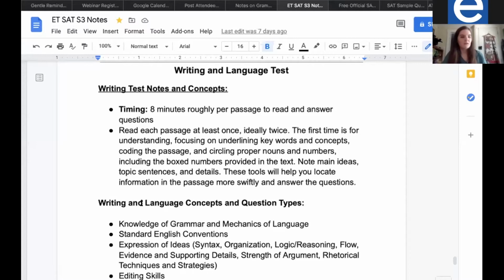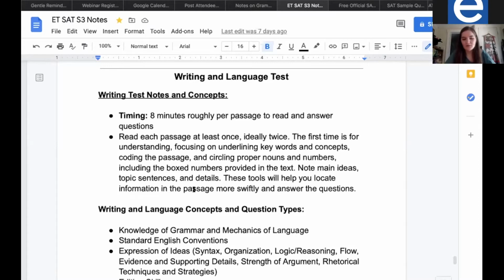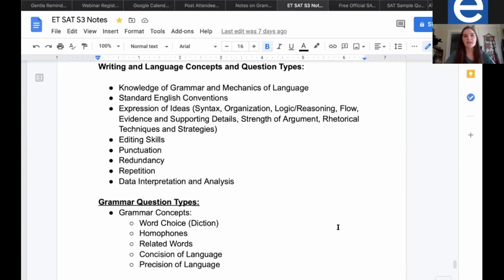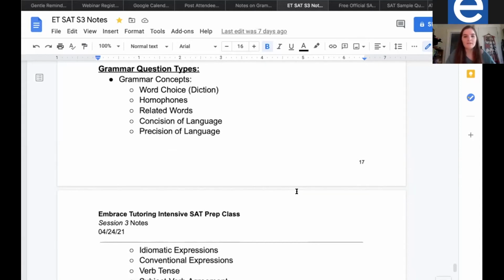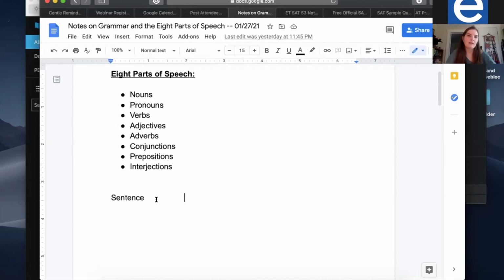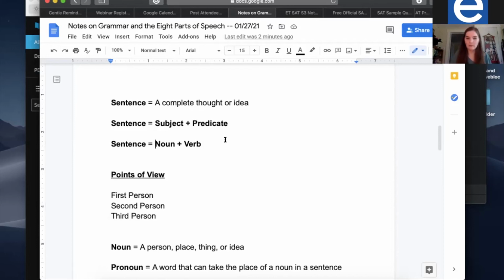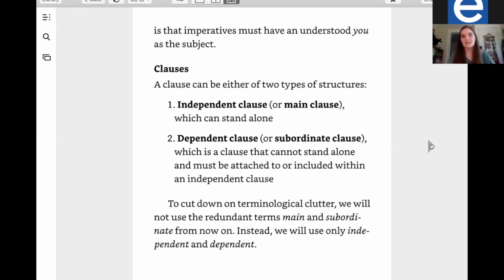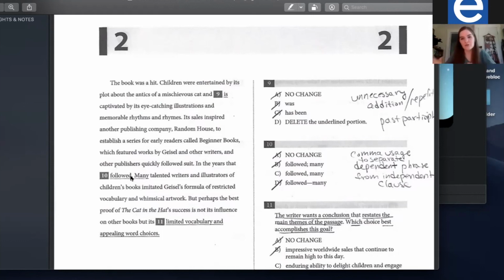Embrace Tutoring SAT Reading and Grammar Review Practice Test 10 with Ms. Caitlin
In this video, Embrace Tutoring Educator, Ms. Caitlin, walks you through the format, style, strategies, and explanations of SAT Reading and English Sections of Practice Test 10 (question types, timing, etc.). SUBSCRIBE NOW and give us a thumbs up if you liked this video. We appreciate your support.